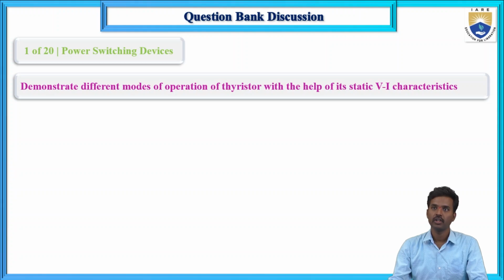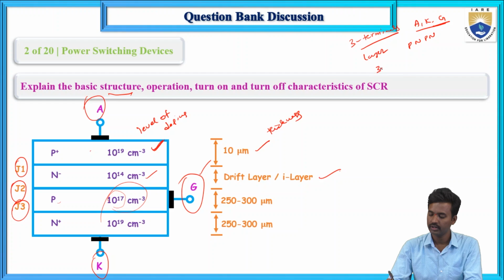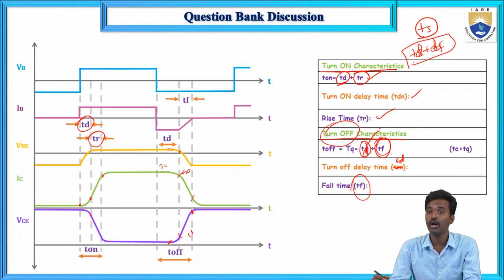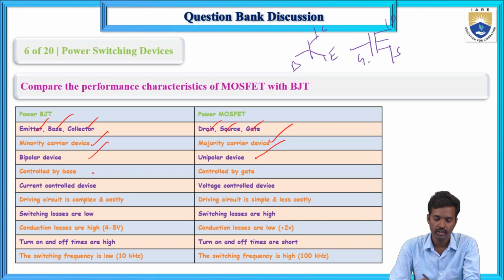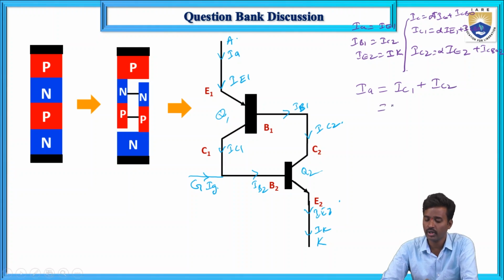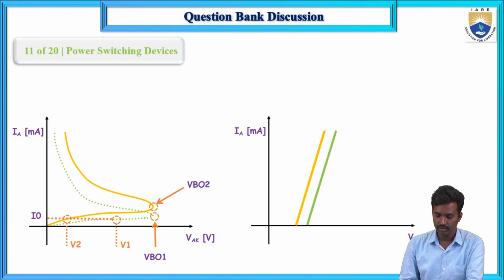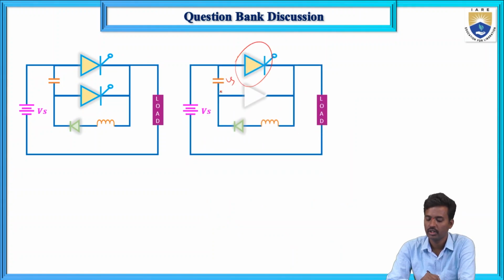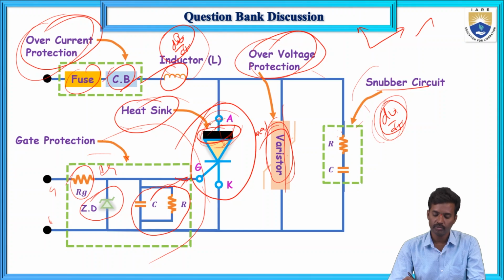Question Bank on Power Switching Devices by Dr. A Naresh Kumar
Question Bank on Power Switching Devices by Dr. A Naresh Kumar | IARE

Telangana, India.